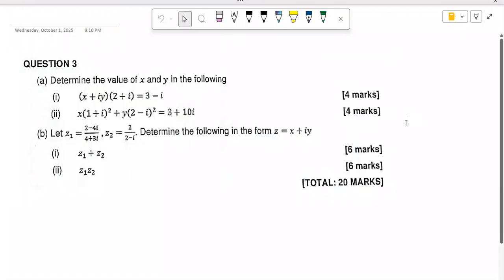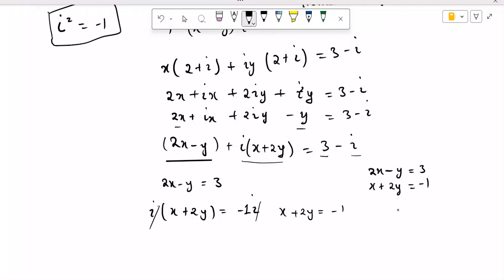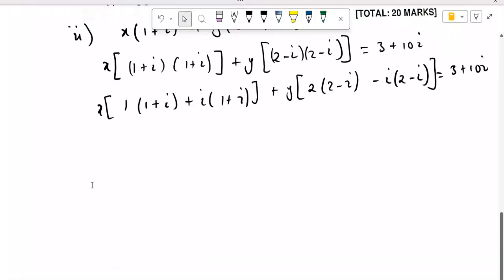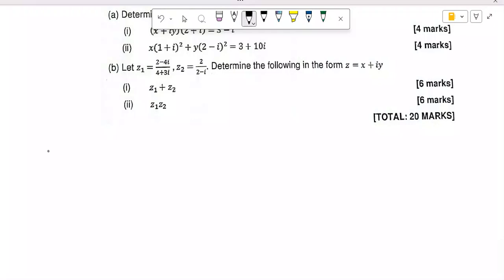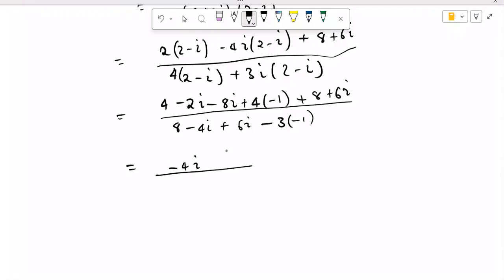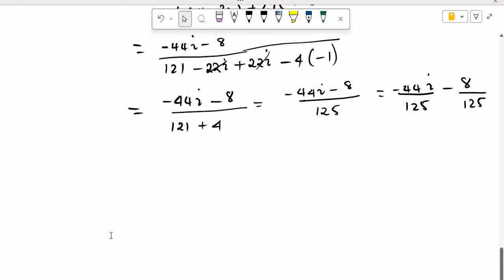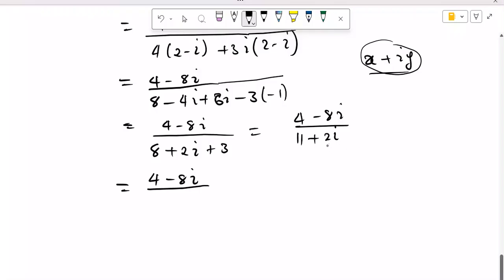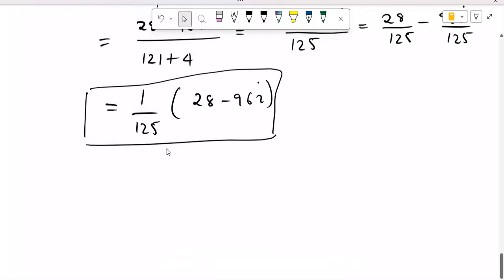Mastering Complex Engineering Mathematics | Step-by-Step Solutions 🔹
Are you struggling with complex numbers, differential equations, Laplace transforms, Fourier series, or advanced calculus in engineering mathematics? 🤔 Don’t worry—this video is designed to simplify the toughest problems and guide you through clear, step-by-step solutions.

📌 In this video, you’ll learn:

How to approach complex engineering math problems systematically

Common mistakes to avoid in solving advanced problems

Practical problem-solving strategies used in engineering applications

Tips for exams and real-world problem-solving

This tutorial is perfect for engineering students, math enthusiasts, and anyone preparing for competitive exams like GATE, GRE, or university-level courses.

✨ By the end of this video, you’ll gain the confidence and clarity to tackle even the most challenging engineering mathematics problems!